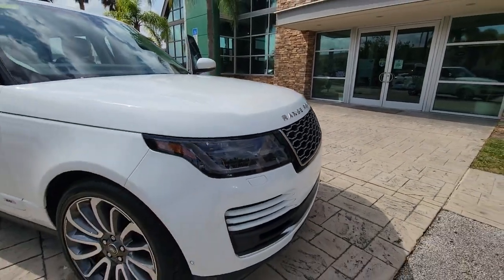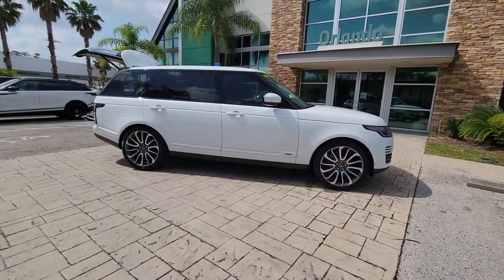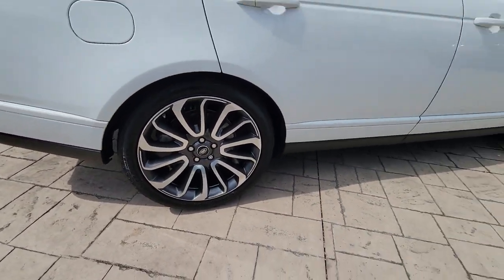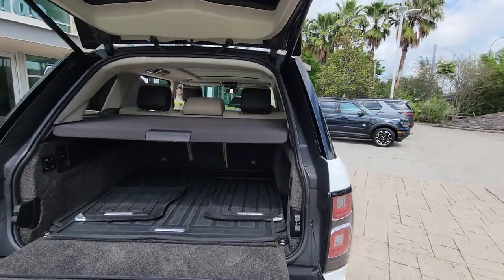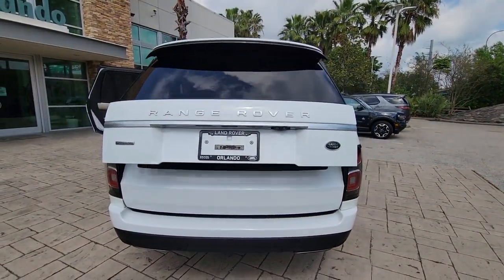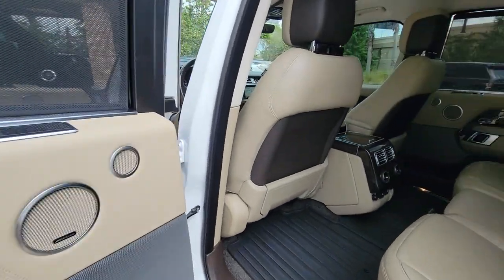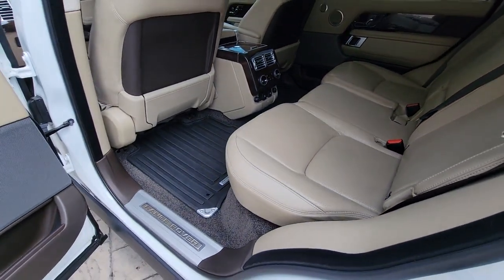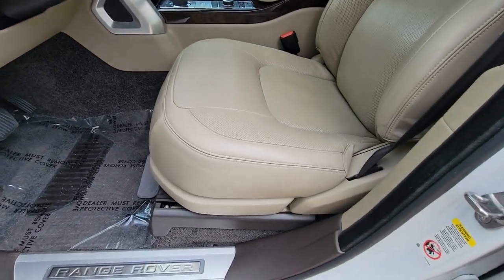2018 Land Rover Range Rover Winter Park, Clermont, Sanford, Daytona, Apopka, FL JA381018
Used 2018 Land Rover Range Rover V8 Supercharged LWB
2018 Land Rover Range Rover V8 Supercharged LWB - Stock#: JA381018

199 S Lake Destiny Dr

2018 LAND ROVER RANGE ROVER LONGWHEEL BASE V8 SUPERCHARGED** **FUJI WHITE** **ALMOND/ESPRESSO LEATHER INTERIOR** **CLEAN CARFAX!!!357AB - Range Rover LWB HSERRRL2 - Basic Interior Protection Pack 549.00RRR3T - Abbreviated Chrome Wheel Locks 139.00LRX92 - Rear Seat Convenience Pack 229.00LRX90 - Car Care Kit 59.00300LX - 20-way heated and cooled front seats with power recline heated and cooled rear seats 610.001AA - Fuji White088HH - Headlining - Morzine088HF - Veneer-Shadow Walnut 1,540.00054DB - Powerpoint Plug 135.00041CB - Vision Assist Pack 2,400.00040AK - Heated Front Windscreen032IW - Satin Accent Finish032BV - Leather Steering Wheel029VT - Spare Whl-Reduced Sectn Alloy029SG - 22 Alloy Diamond Turned (G) 2,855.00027DB - Rear Axle Active Locking Diff 1,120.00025LN - Meridian Surround Sound System 1,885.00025AG - LESS DVD Player022GB - Cabin Air Quality Ionisation 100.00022BR - 4 Zone Climate Control 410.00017TB - Drive Pro Pack 2,040.00MSRP Subtotal 123,961